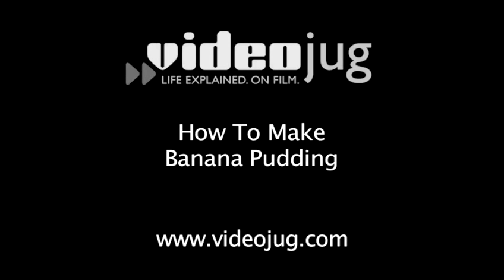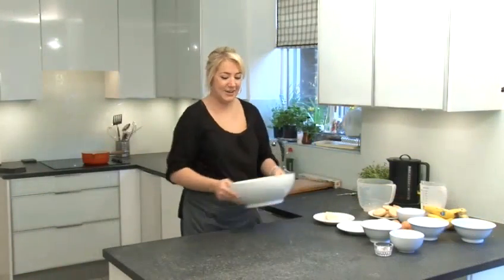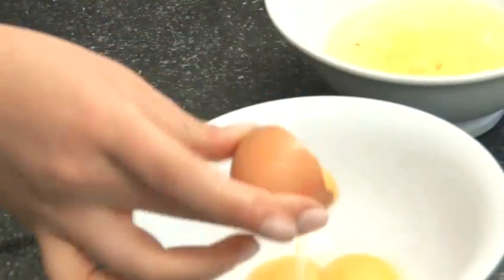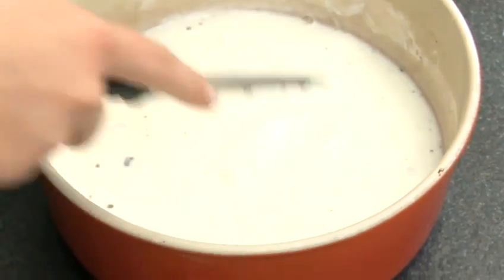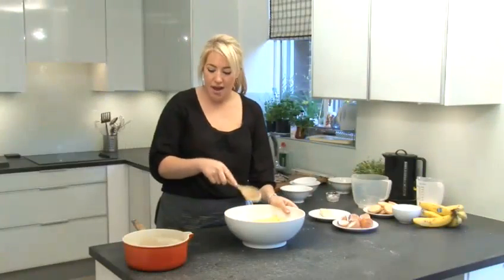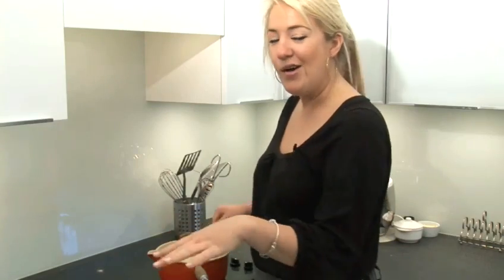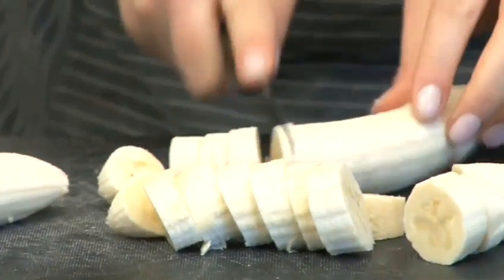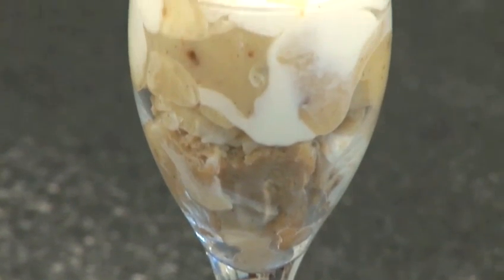How To Make The Perfect Banana Pudding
This guide shows you How To Make The Perfect Banana Pudding.